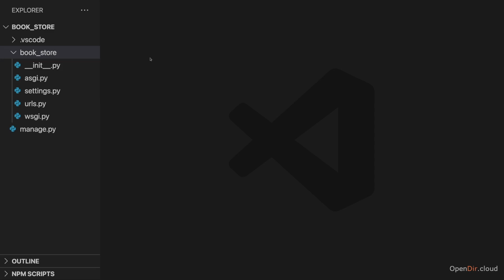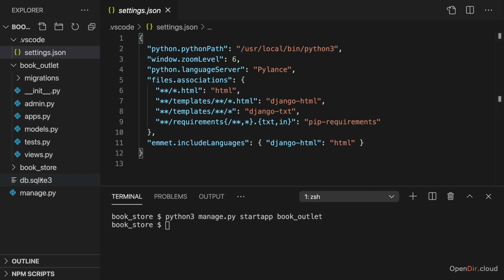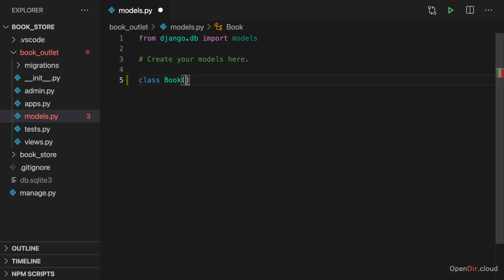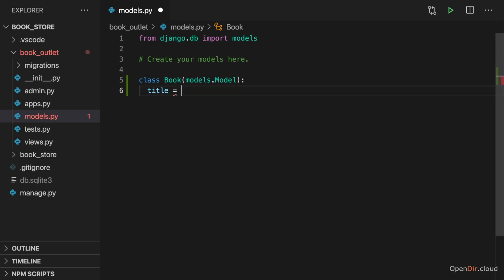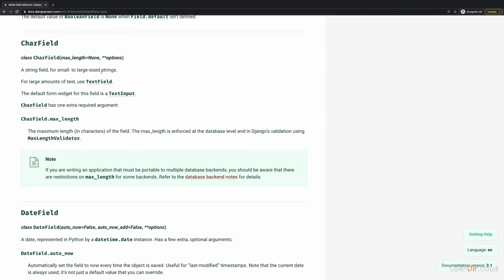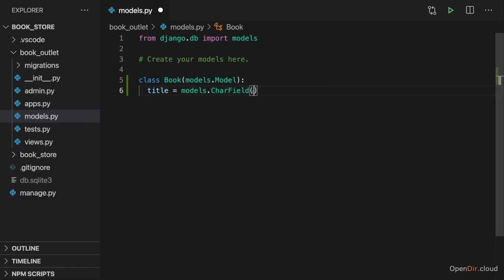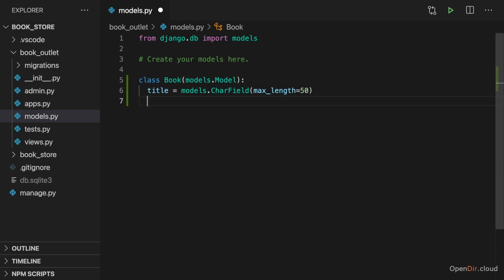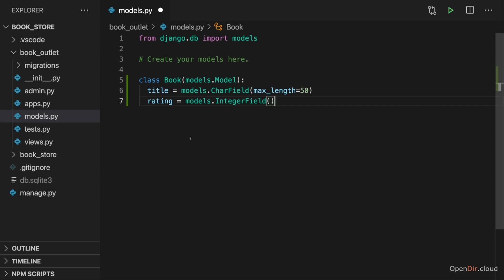065-Creating a Django Model with Fields-opendir.cloud.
**Lecture 065-Creating a Django Model with Fields**

In this lecture, we will learn how to create Django models with fields. Models are the building blocks of Django applications. They represent the data that is stored in the database.

**Creating a Model**

To create a model, we use the `models.Model` class. We subclass `Model` and define the fields that the model will have. For example, the following code creates a model called `Product` with two fields: `name` and `price`:

class Product(models.Model):
    name = models.CharField(max_length=255)
    price = models.DecimalField(max_digits=10, decimal_places=2)

The `name` field is a `CharField`, which means it can store a string of up to 255 characters. The `price` field is a `DecimalField`, which means it can store a decimal number with up to 10 digits and 2 decimal places.

**Adding Fields**

Once we have created a model, we can add fields to it. To add a field, we use the `add_field()` method. For example, the following code adds a `description` field to the `Product` model:

python
Product.add_field('description', models.TextField())

The `description` field is a `TextField`, which means it can store a large amount of text.

**Field Types**

Django provides a variety of field types. Some of the most common field types include:

* `CharField`: Stores a string of a specified length.
* `TextField`: Stores a large amount of text.
* `IntegerField`: Stores an integer.
* `DecimalField`: Stores a decimal number.
* `BooleanField`: Stores a boolean value (True or False).
* `DateField`: Stores a date.
* `DateTimeField`: Stores a date and time.

**Field Options**

In addition to the field type, we can also specify a number of options for each field. Some of the most common options include:

* `max_length`: The maximum length of the field (for `CharField` and `TextField` fields).
* `null`: Whether the field can be null (i.e., can store a NULL value).
* `blank`: Whether the field can be blank (i.e., can store an empty string).
* `default`: The default value for the field.

**Creating Model Instances**

Once we have created a model, we can create instances of the model. To create an instance of a model, we use the `save()` method. For example, the following code creates a new instance of the `Product` model:

python
product = Product(name='Widget', price=10.99)
product.save()

This creates a new product with the name `Widget` and the price `10.99`.

**Retrieving Model Instances**

Once we have created some model instances, we can retrieve them using the `objects` manager. The `objects` manager provides a number of methods for retrieving model instances. For example, the following code retrieves all of the products in the database:

python
products = Product.objects.all()

The `products` variable now contains a list of all of the products in the database.

**Updating Model Instances**

We can update model instances by setting the values of their fields. For example, the following code updates the price of the first product in the database:

python
products[0].price = 11.99
products[0].save()

This updates the price of the first product to `11.99`.

**Deleting Model Instances**

We can delete model instances using the `delete()` method. For example, the following code deletes the first product in the database:

python
products[0].delete()

This deletes the first product from the database.

**Conclusion**

In this lecture, we have learned how to create Django models with fields. We have also learned how to add fields to models, create model instances, retrieve model instances, update model instances, and delete model instances.